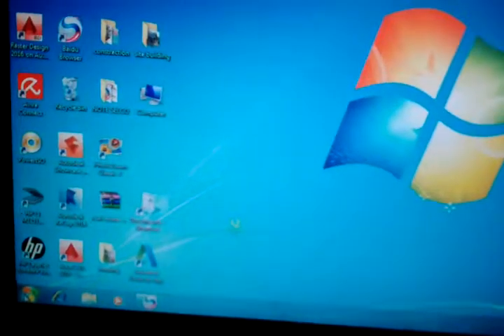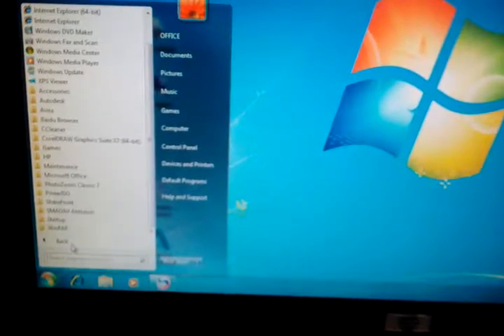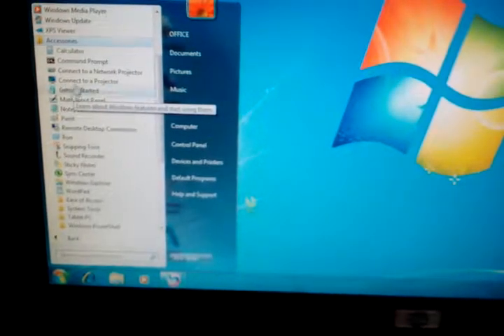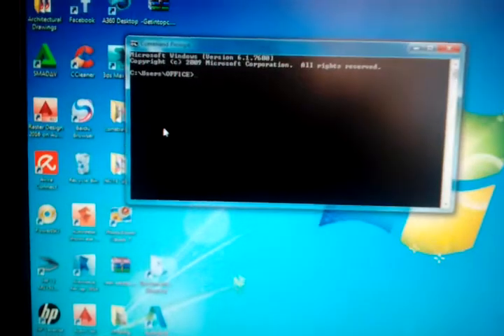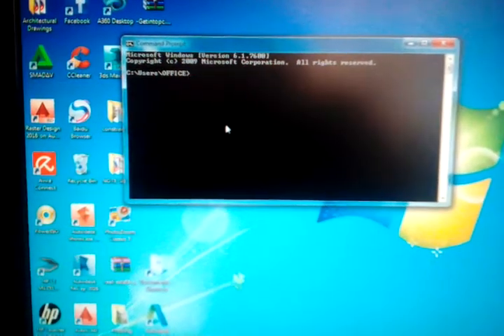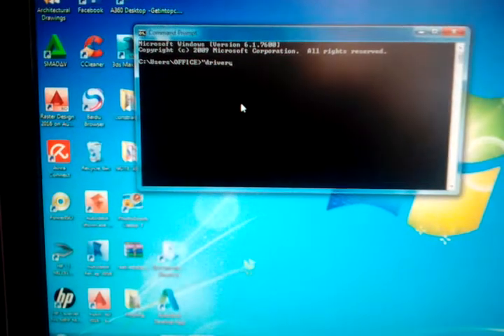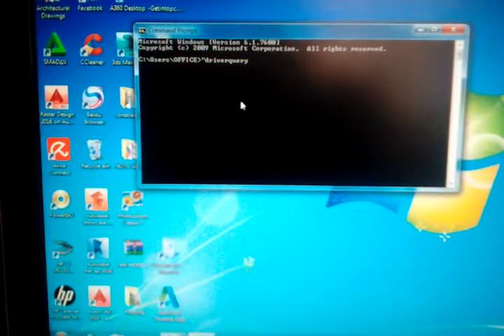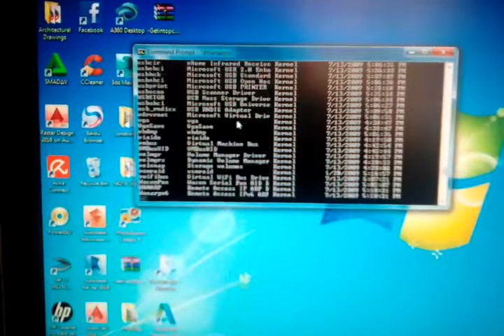Quick search of PC drivers